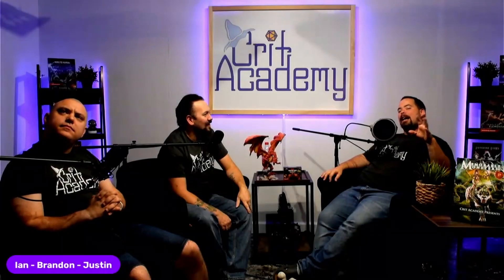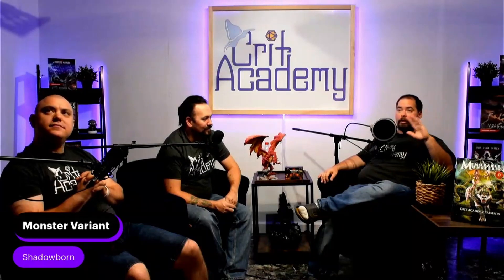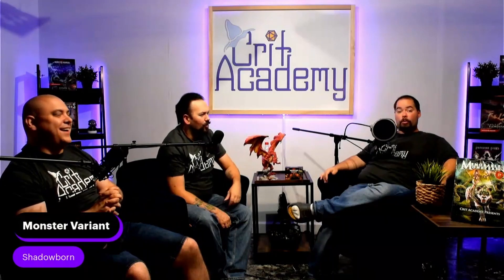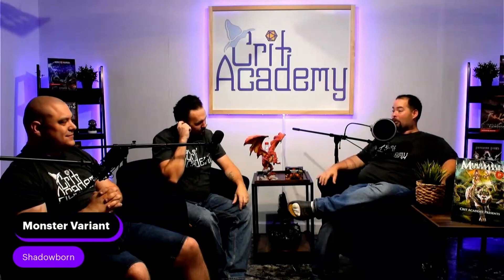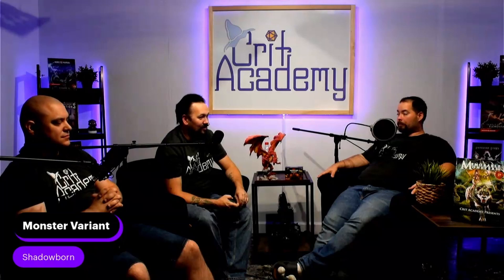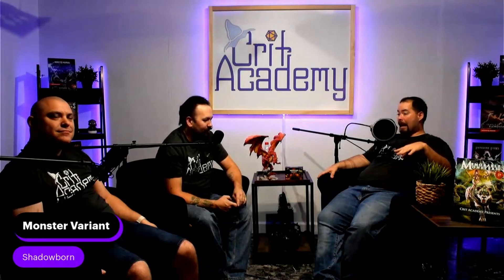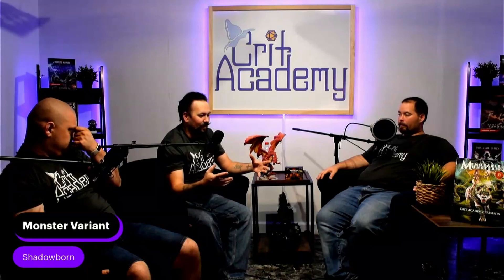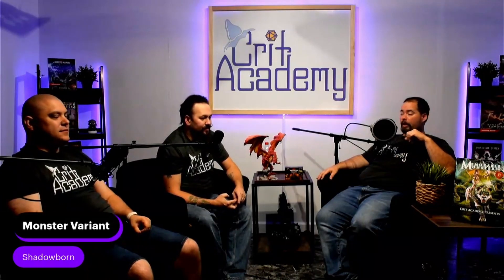Shadowborn Monster Variant | Crit Academy Dungeons & Dragons Podcast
🚩 *FULLY FUNDED ON KICKSTARTER* Exotic Equipment Perks for 5e
A collection of new perks for your 5th edition equipment! Your choice of weapons and armor will matter with these unique features!